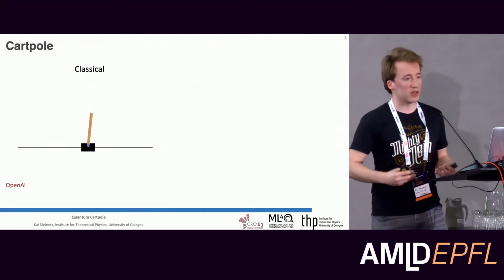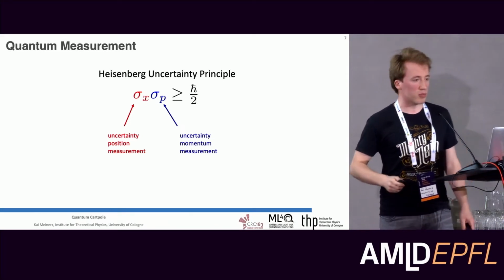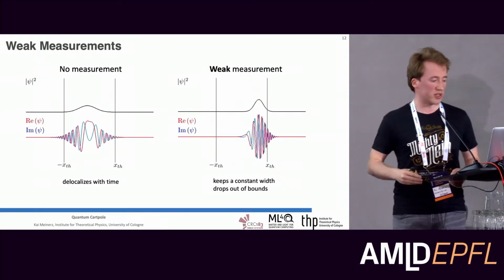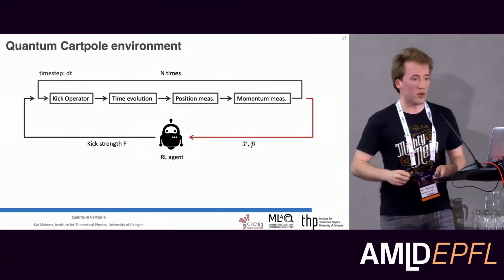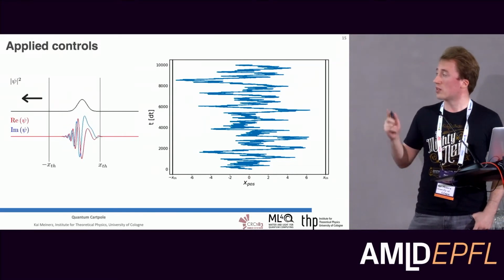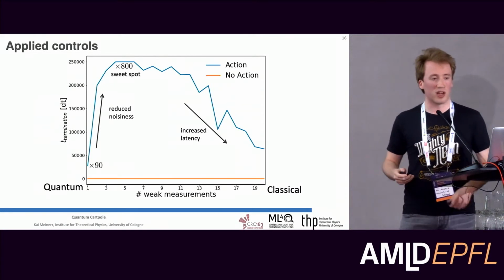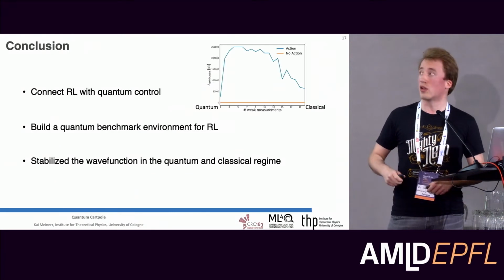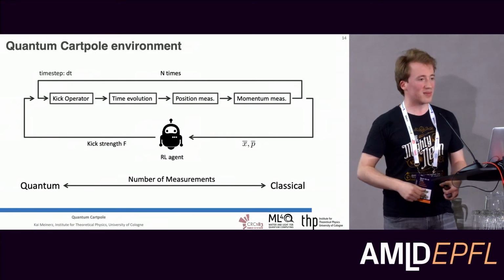The Quantum Cartpole | Quantum Physics & Machine Learning | Kai Meinerz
Quantum Physics & Machine Learning
"The Quantum Cartpole"
Kai Meinerz